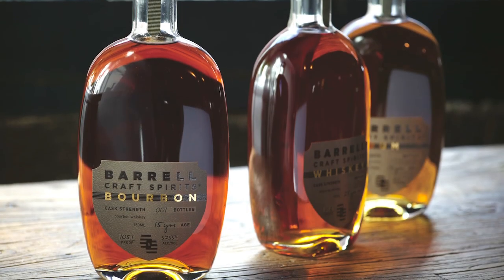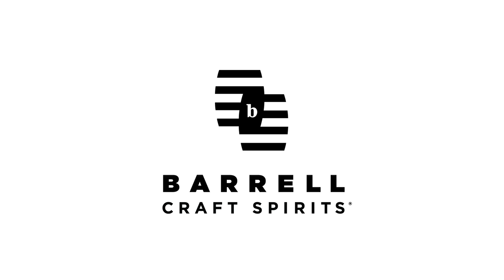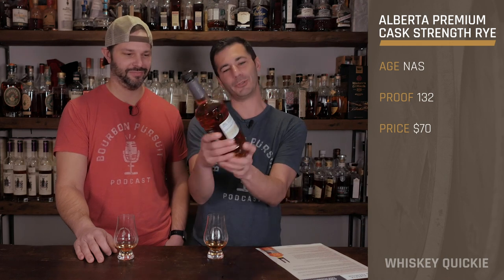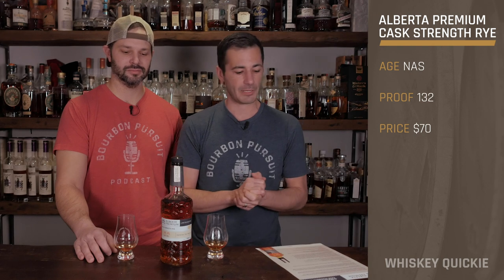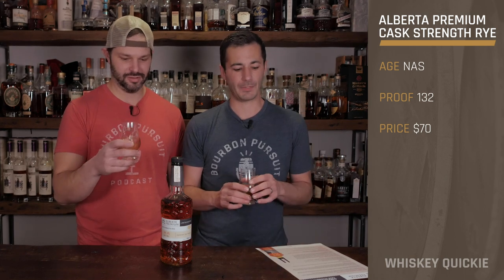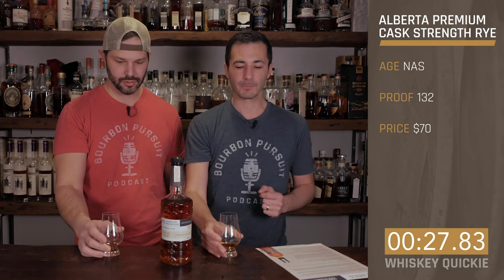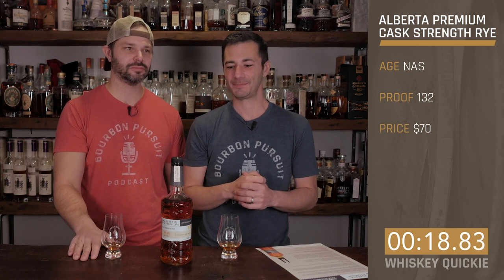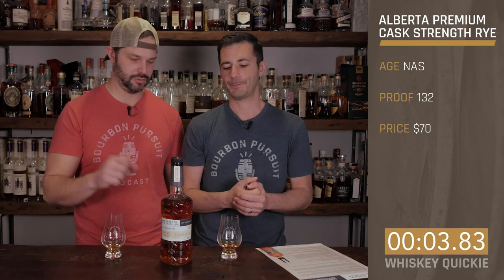Alberta Premium Cask Strength Rye Review in 60 Seconds | Whiskey Quickie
On this Whiskey Quickie by Bourbon Pursuit, we review Alberta Premium Cask Strength Rye. This non-age stated whiskey is 132 proof and $70 MSRP. Let us know what you think. Cheers!